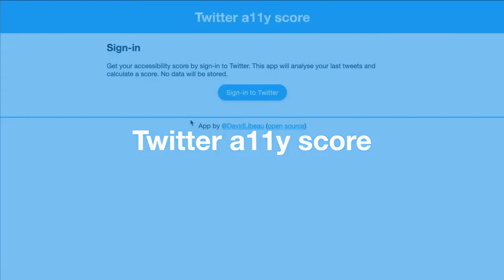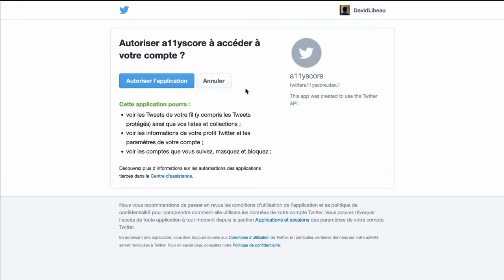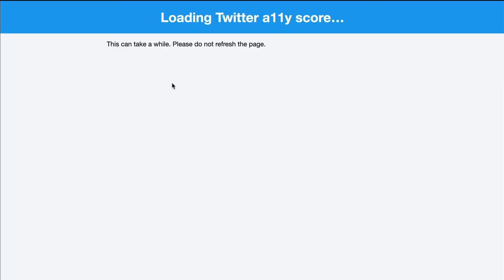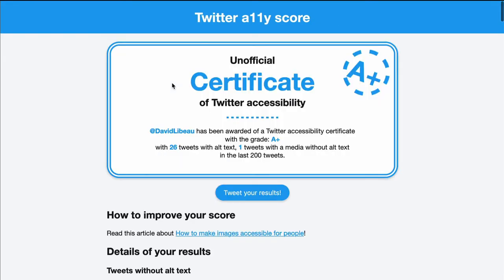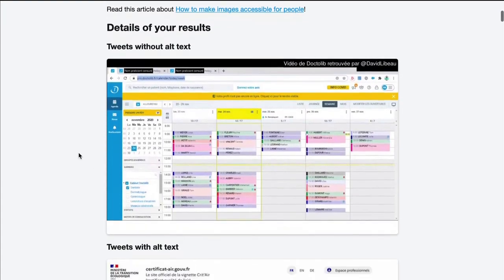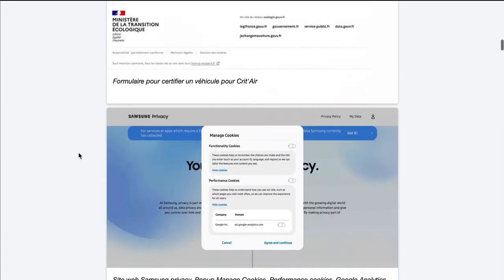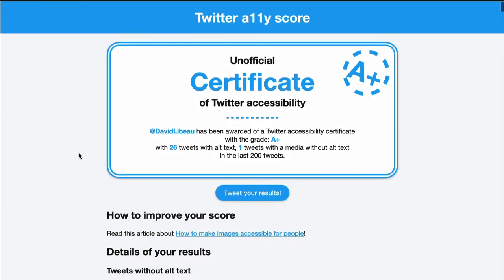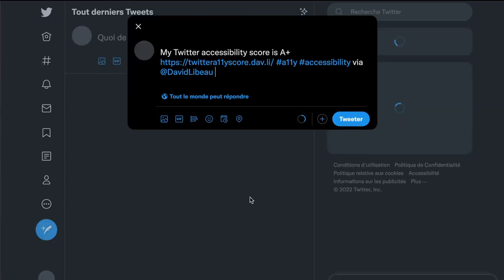Twitter a11y score demo video